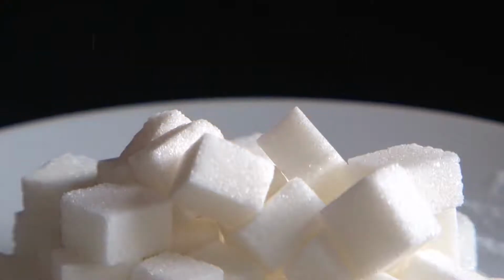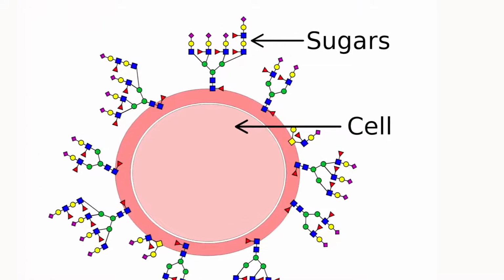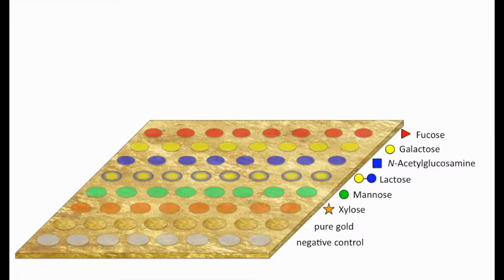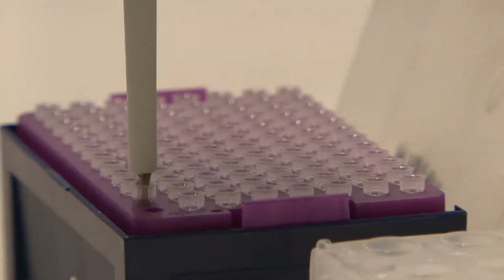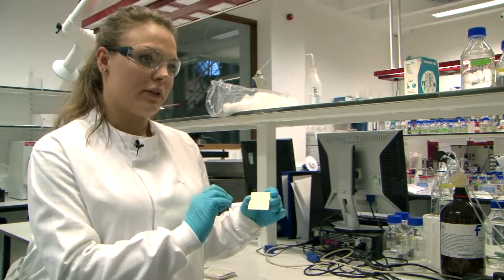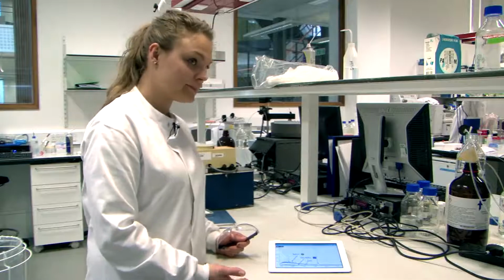Sweet complexity exhibit at the Royal Society Summer Science Exhibition 2013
Sugars provide most of the earth's biomass, are well known key constituents of food and biomaterials and the major source of energy used by our cells. It has recently been discovered that sugars on cell surfaces mediate important intercellular communication events including fertilisation, inflammation, cancer metastasis and infections by pathogens.